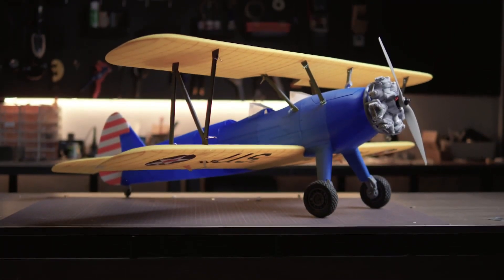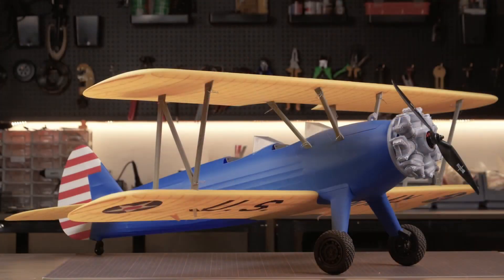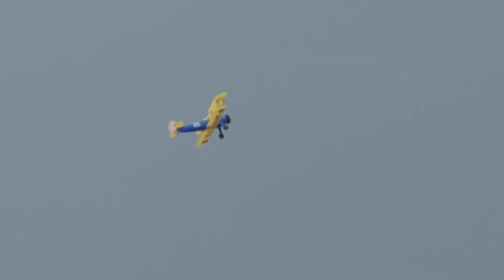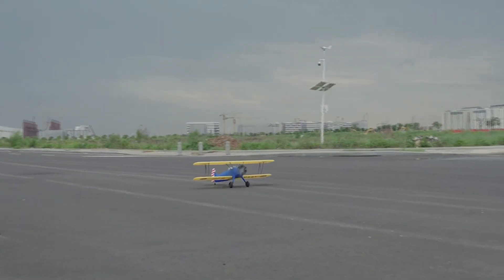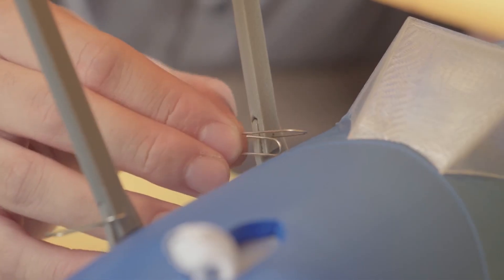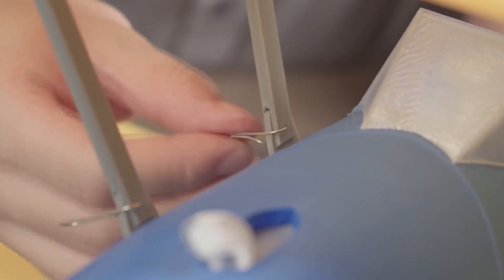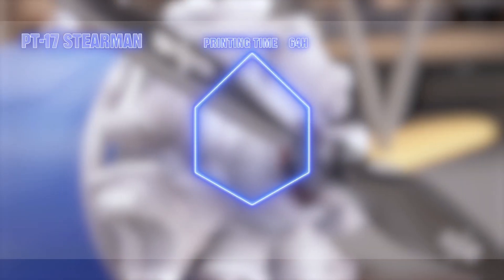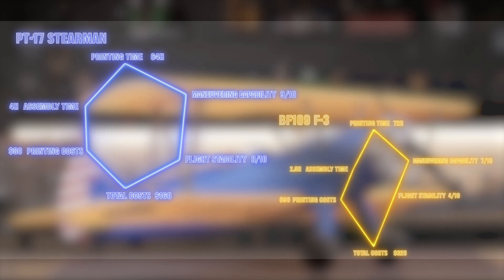Best Cradle for Pilots? 3D Printed PT17 Stearman Trainer Build & Review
🎬 NEW VIDEO: DIY PT‑17 Stearman – 100% 3D Printed Trainer Build & Flight Review

🔍 Discover how we transformed a classic PT‑17 Stearman into a fully 3D printed RC trainer! Flying a biplane for the first time left an incredible impression on me! Nearly a century ago, the PT17 was the cradle for aircraft pilots; could this modern 3D‑printed version also serve as the ideal trainer for novice RC pilots? Check out the video to see for yourself!

Join us at Kedy Studio❗️